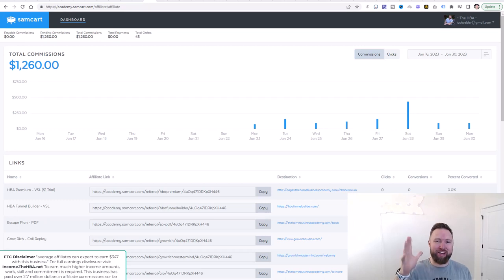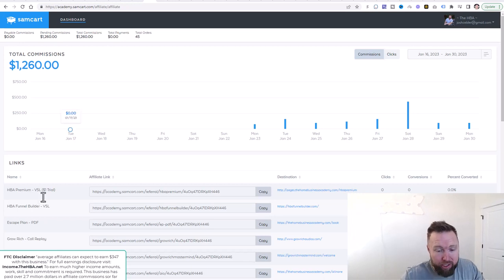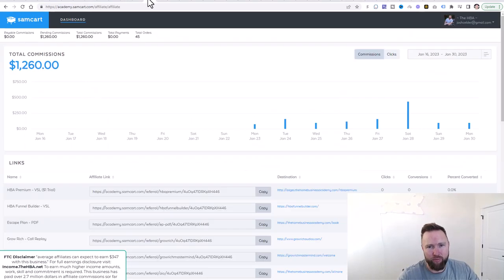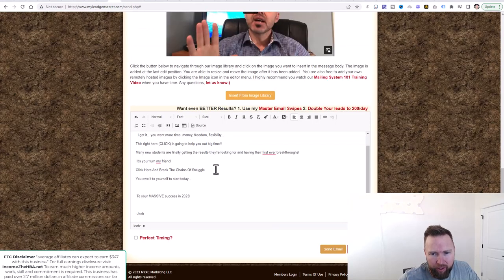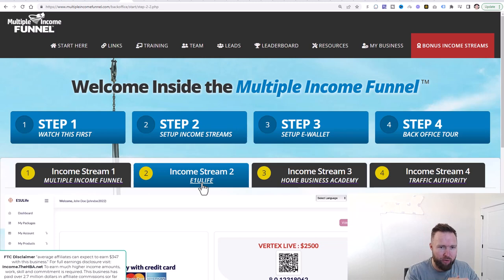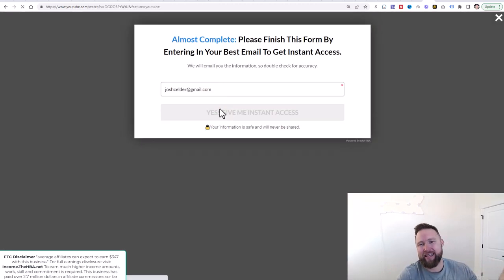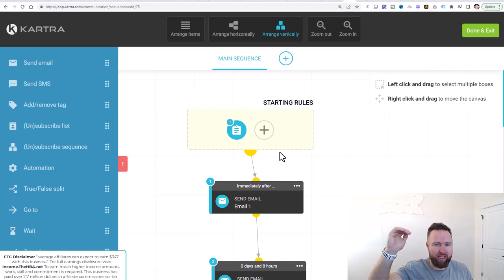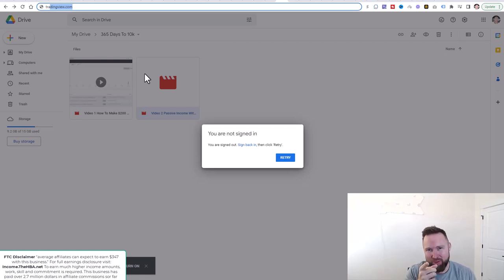$3,000 In 1 Week With Affiliate Marketing (Here's How...)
Get Upgraded to Vertex LIVE level to receive the following:

*THE ENTIRE CAMPAIGN DONE FOR YOU
*1 to 1 group chat
*exclusive 1 to 1 calls
*Copy my campaign to capture emails + follow up+ exclusive Youtube videos no one else gets access to.

Step 3▶️▶️ Upload Your First YouTube Video.

Step 4▶️▶️ Send Out Your Email In MLGS.

Its been one week since we started this affiliate marketing campaign and we are up to over 3k in income. If you've been following me as a beginner or experienced marketer youve seen this campaign unfold right before your eyes. This is a great way to make passive income and have a side hustle that you can work from home.

topics covered: affiliate marketing for beginners,affiliate marketing 2023,make money online 2023,work from home,side hustle,passive income,affiliate marketing tutorial,how to make money online,how to make $3000,joshua elder